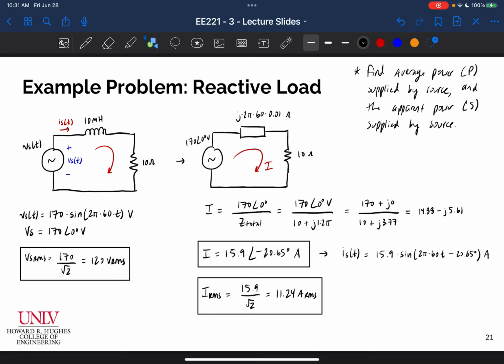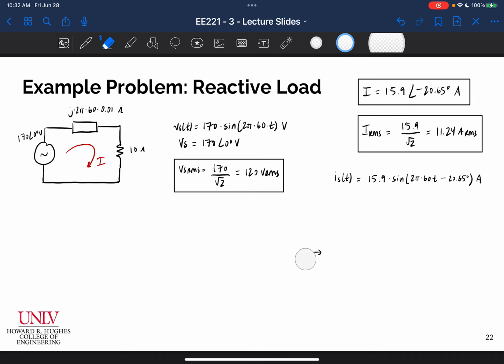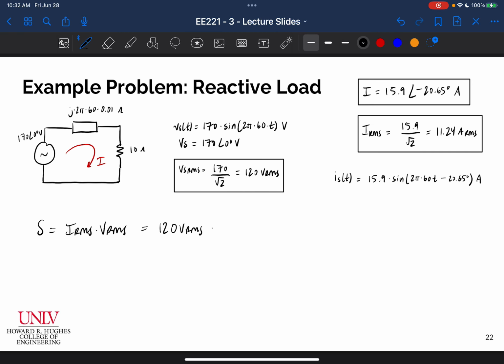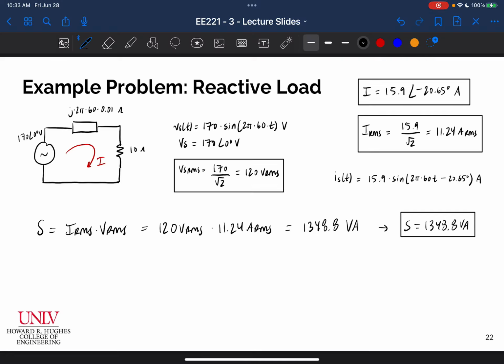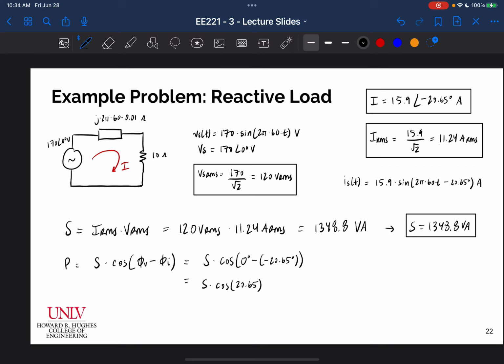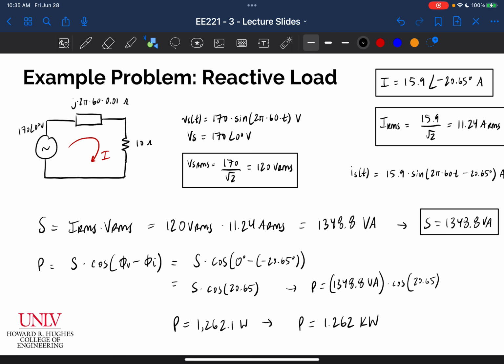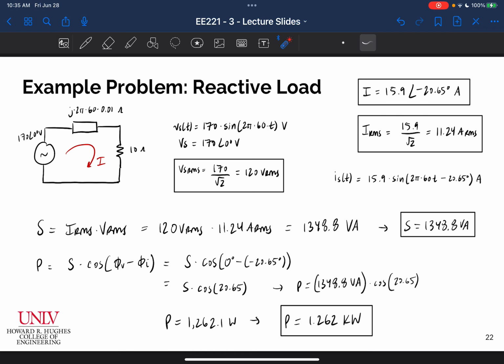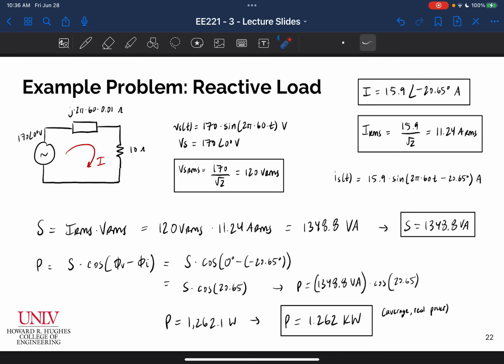3.18 - Reactive Load Example, Pt. 2